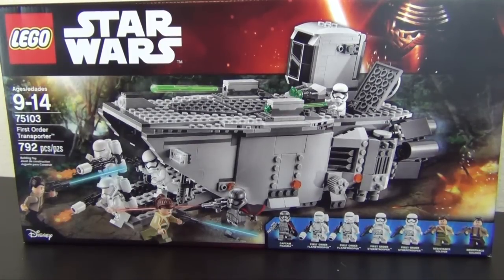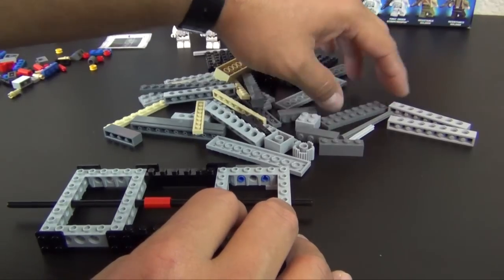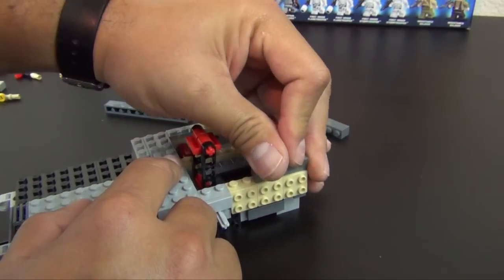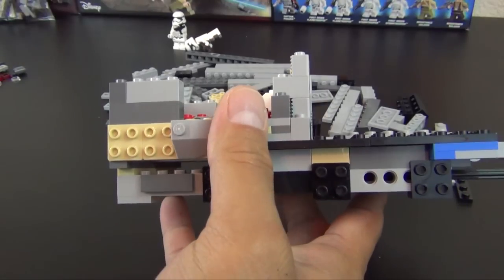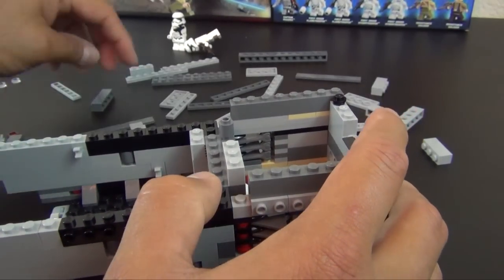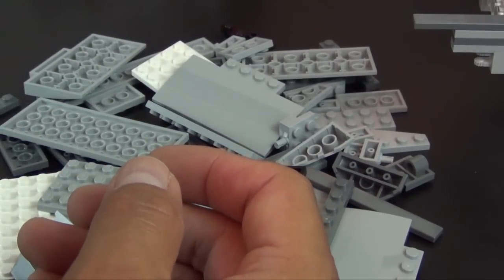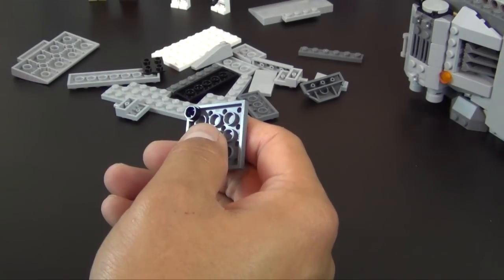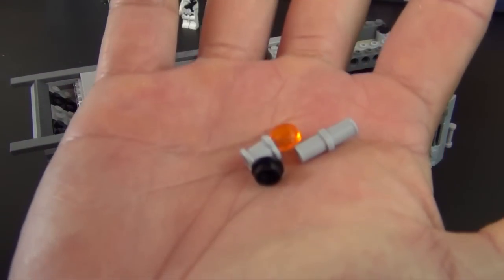Let's Build - LEGO Star Wars First Order Transporter Set #75103 - Part #1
Check out part one of the unboxing and build of the LEGO Star Wars First Order Transporter Set #75103